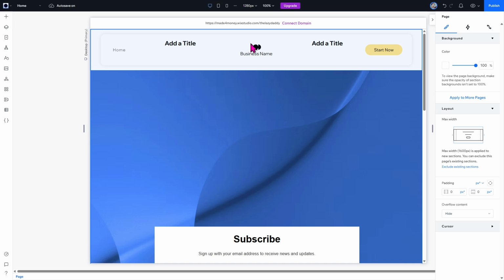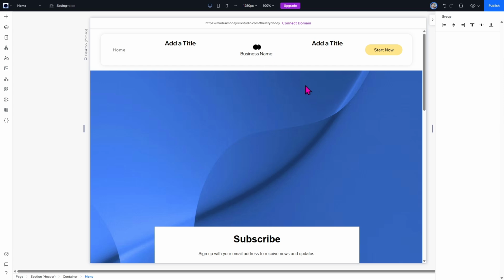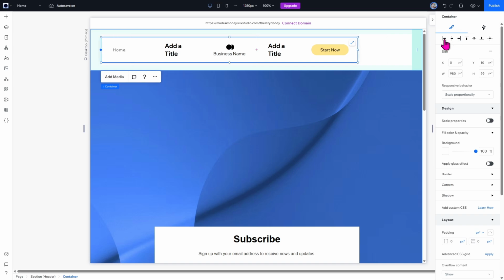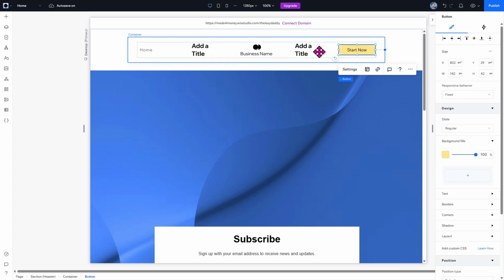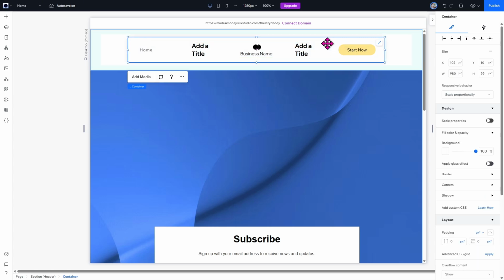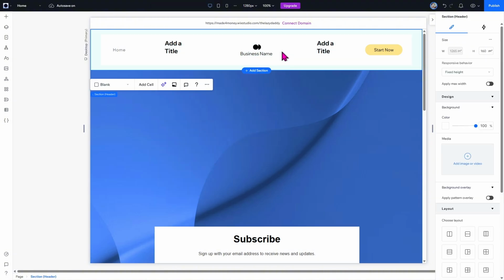How to GROUP ELEMENTS in WIX (Step by Step)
Follow these steps to group elements in Wix for easier editing, alignment, and movement of multiple items at once. Please consider liking the video and letting us know if you have any comments, ideas or questions, we really appreciate any feedback! We have plenty of other tutorials on our channel so come and see if we can help you with anything else :)